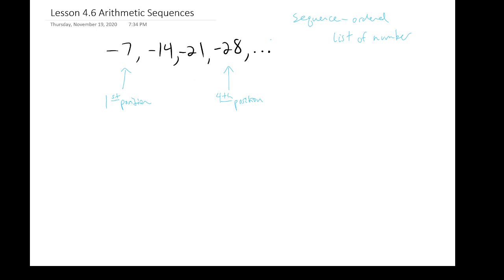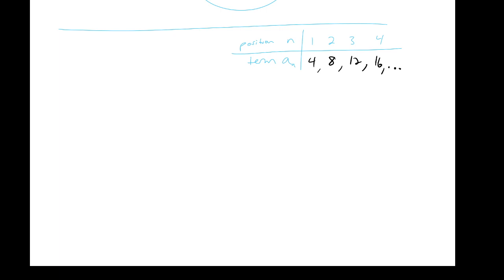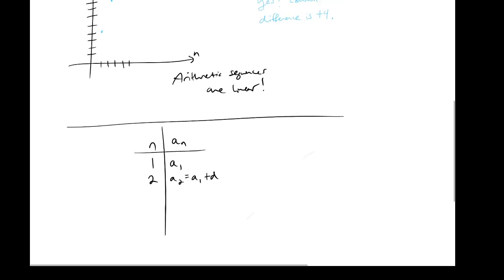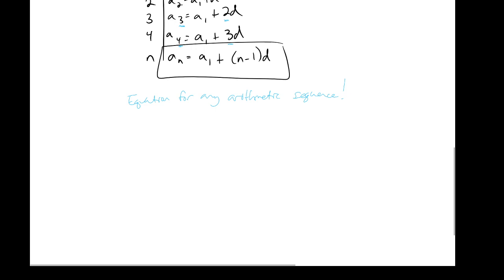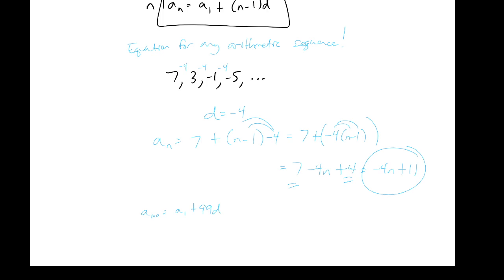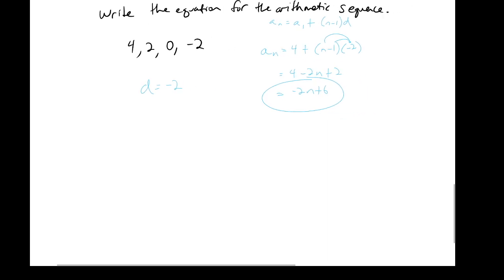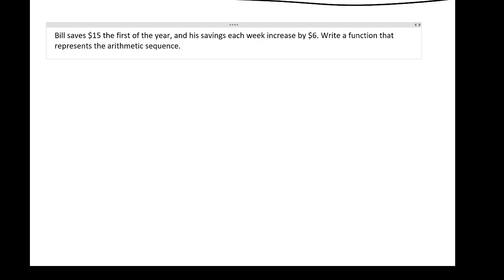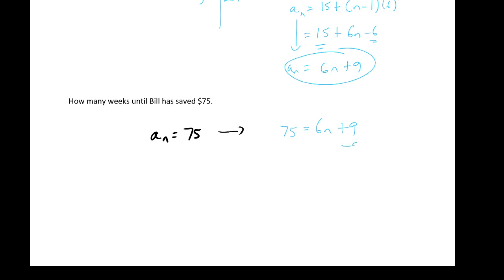Algebra 1 Lesson 4.6 Arithmetic Sequences